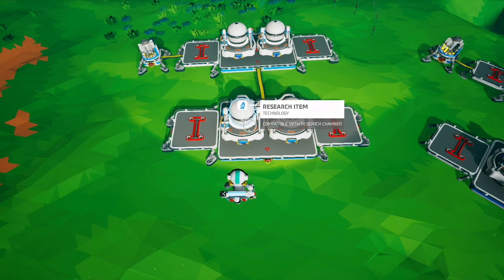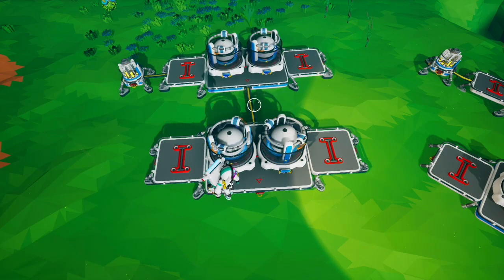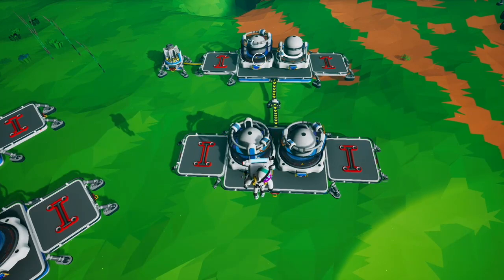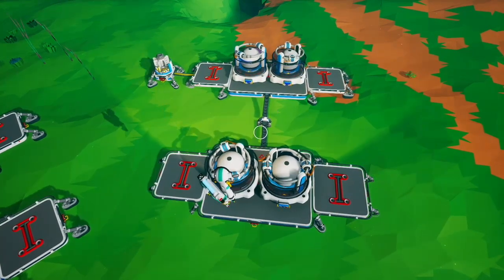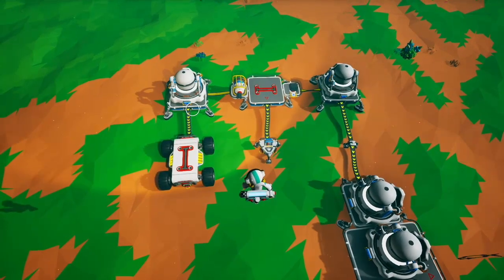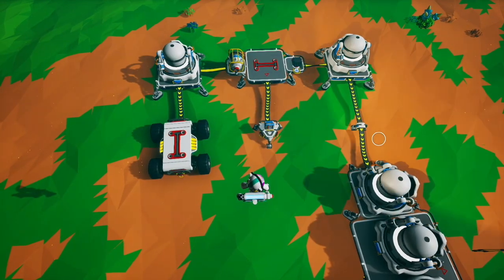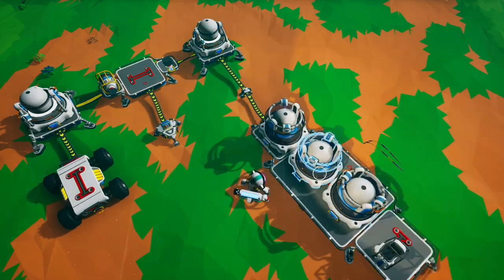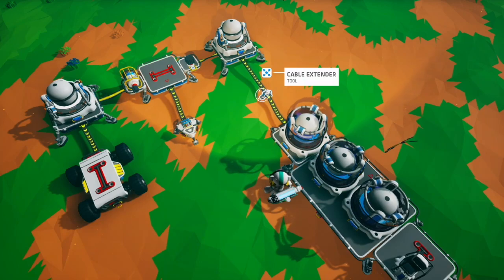Astroneer - How Power Lines Work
How power lines work with a focus on one way power lines created when using extenders, splitters, or vehicles.